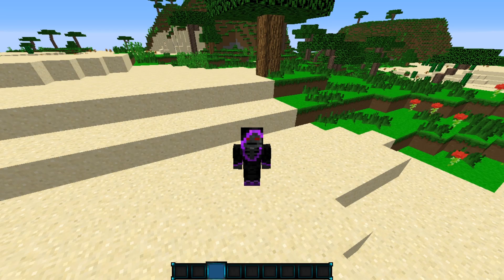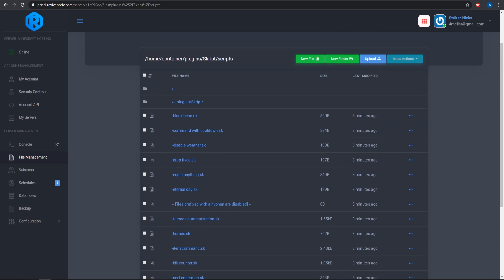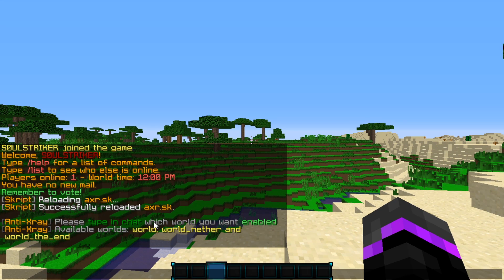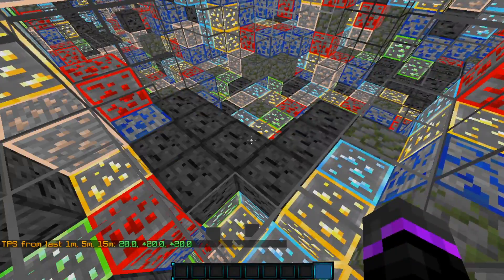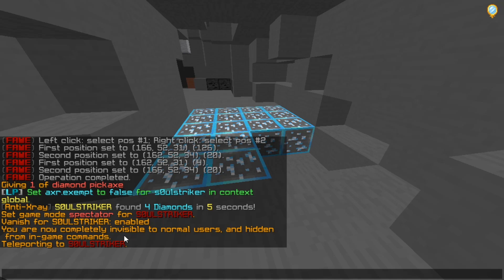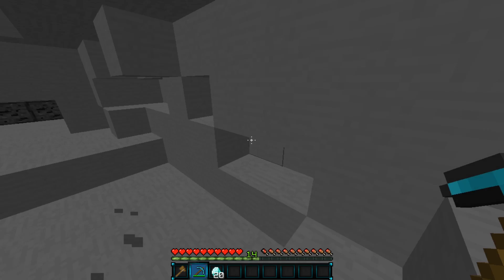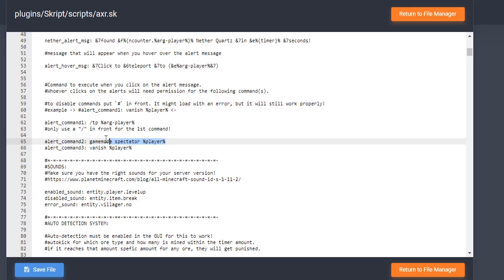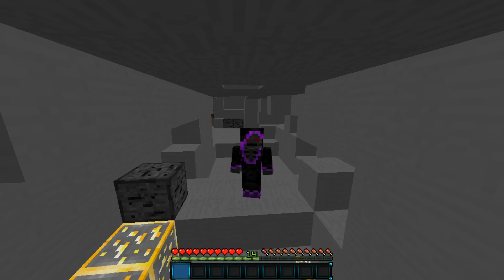Minecraft Anti-Xray Plugin | Minecraft Plugins 1.16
Best anti-xray plugin? Minecraft anti-xray plugin with paper spigot and skript will help you find the hackers everywhere. Minecraft anti-xray plugin.

xray plugin minecraft